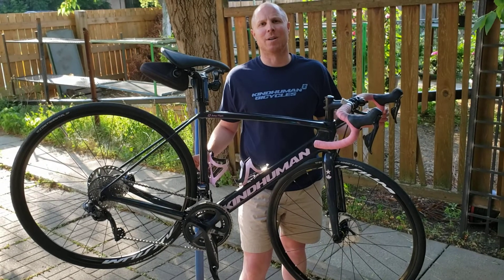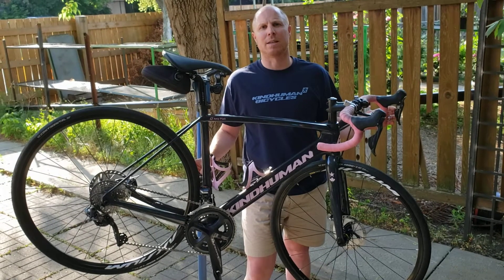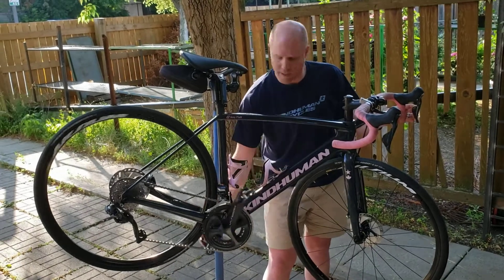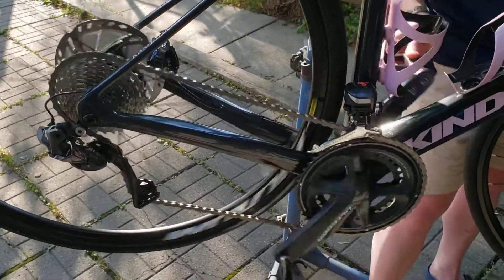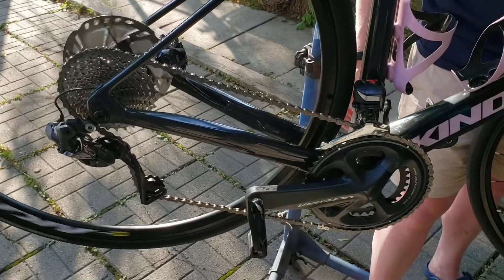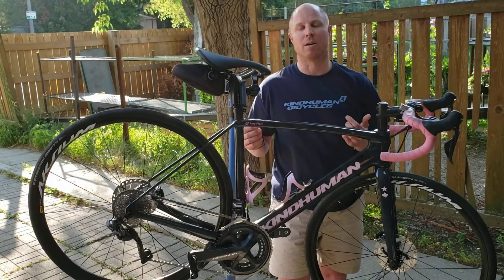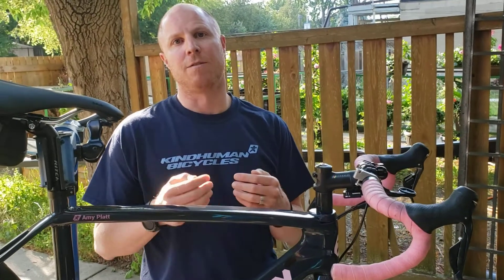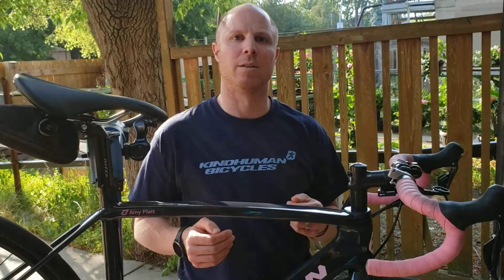Shimano Di2 Semi Synchro Shift - KindHuman Bicycles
Many people are not aware of Semi Synchro Shift on Shimano's latest Di2 Groupsets. Watch this video to see how it work, why it's important and how to set it up on your bike.

Full Synchro Shift: your front derailleur will shift by itself, when it hits the necessary gears when changing your rear derailleur.

Semi Synchro Shift: when you shift the front derailleur, the rear derailleur will also shift in order to compensate.

Manual Shift :  No automatic shifts will happen. Full manual mode.

To change your shift mode, double-click the button on the bottom of your junction box. The lights on the junction box will blink once for Manual Mode, twice for Full Synchro Mode, and three times for Semi Synchro Mode.

ABOUT KINDHUMAN BICYCLES
When you love your bike - riding is more fun. That's why we make high-performance bikes, built to order, in any colour you want. View our selection of road, cyclocross, and gravel bikes